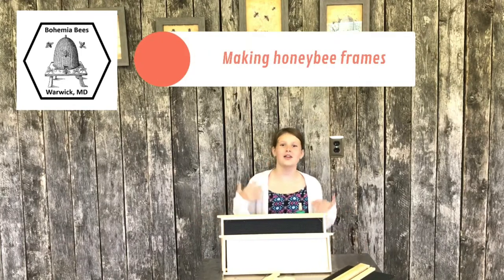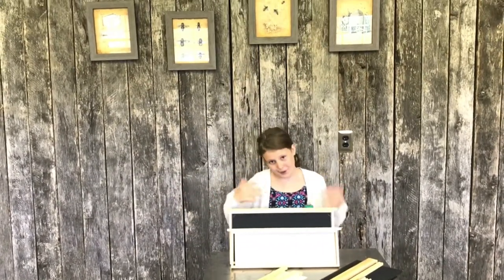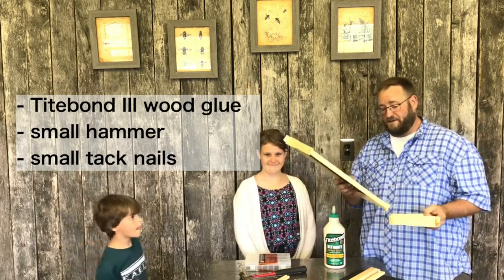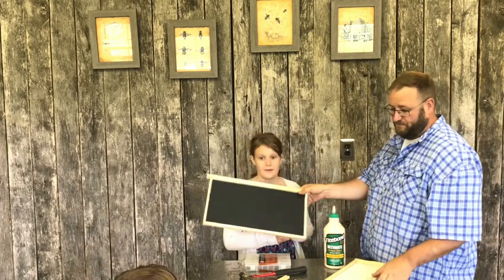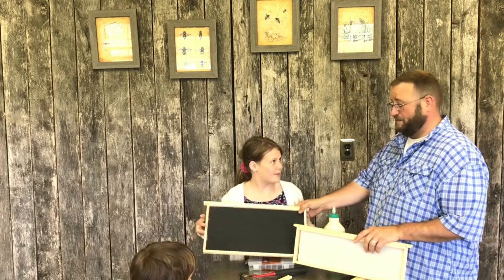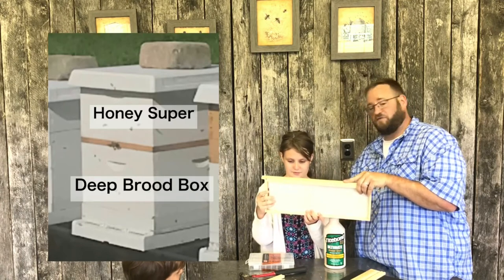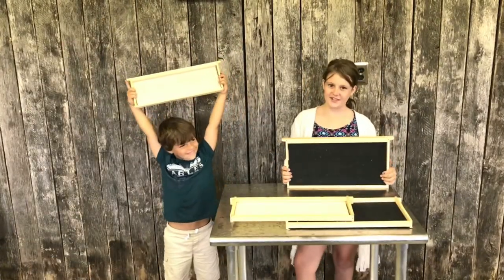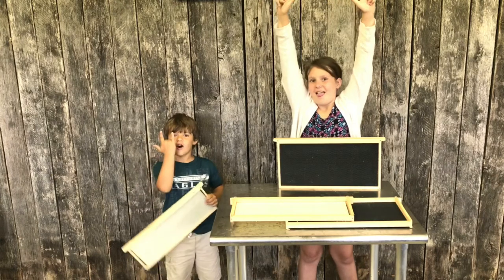Making Honeybee Frames